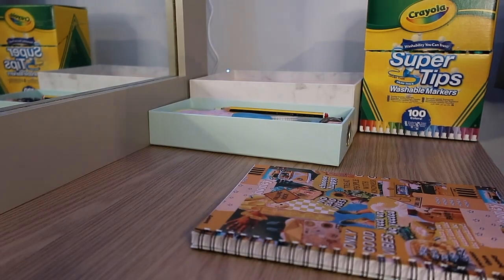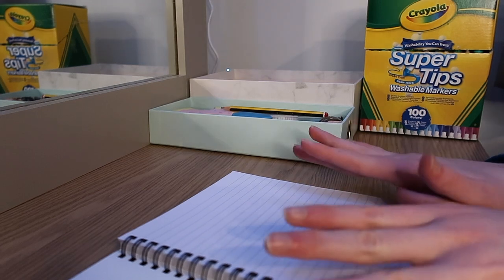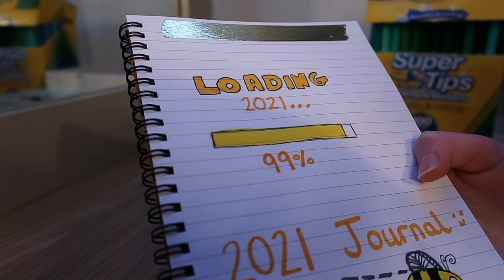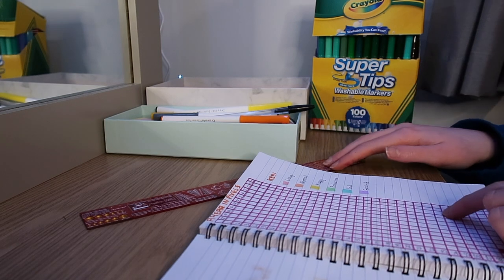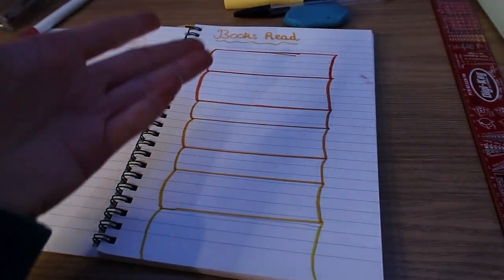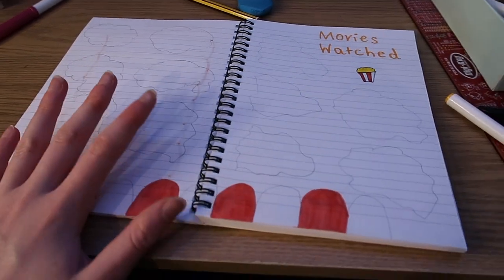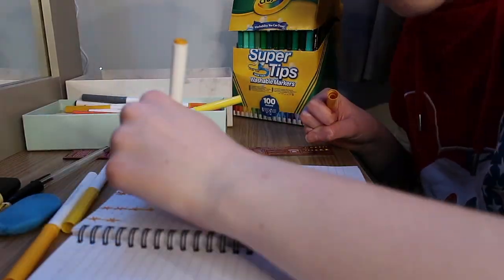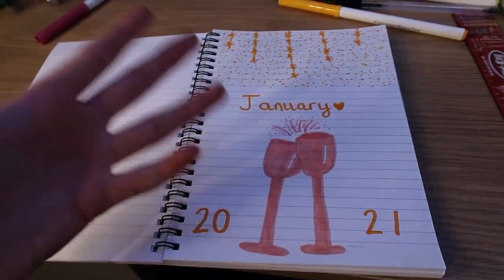2021 Journal Setup - Plan With me For a New Year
2021 Journal Setup - Plan With me For a New Year

Intro: Music by ninjoi. - Deck the Halls